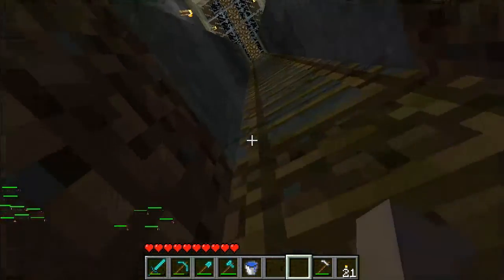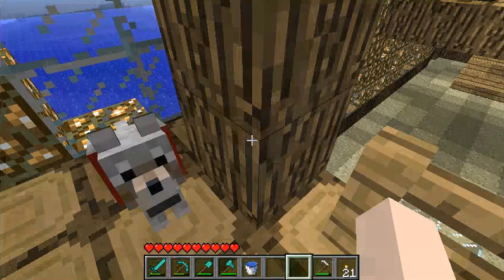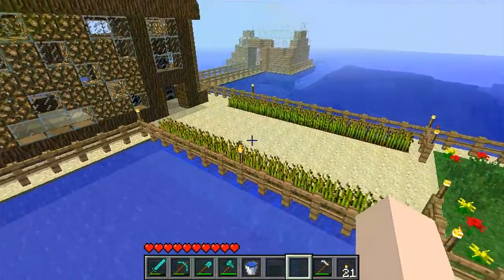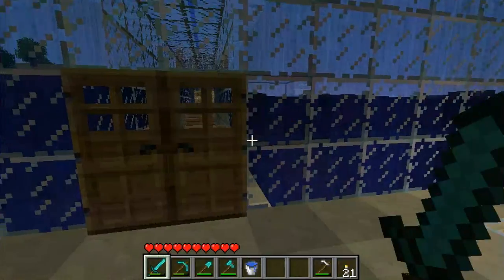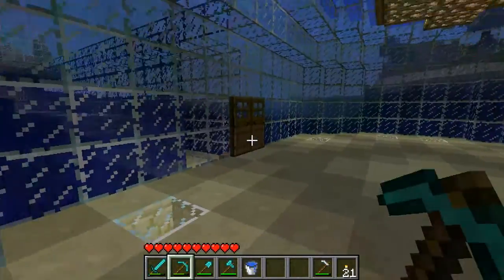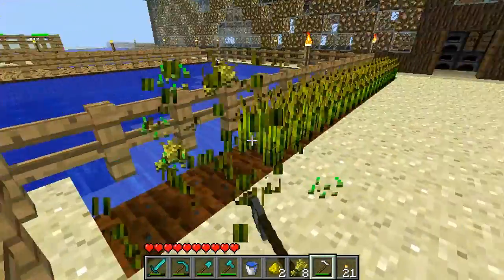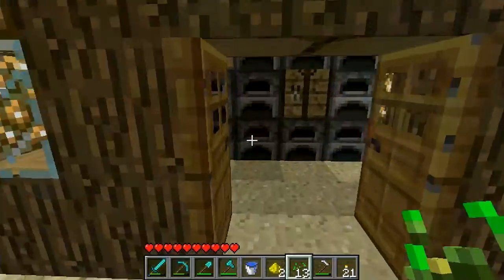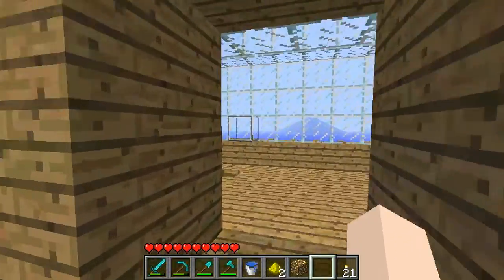Let's Play! Minecraft - Episode 14 -" Underwater Operations"